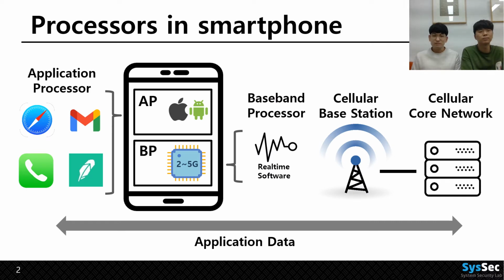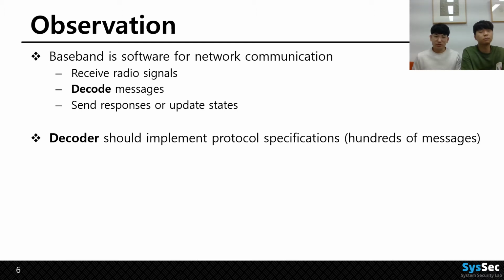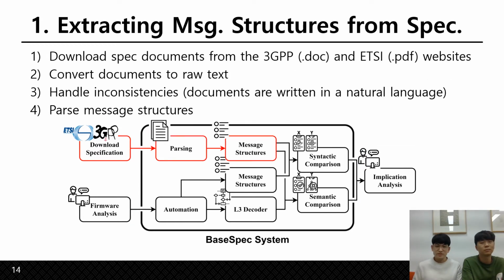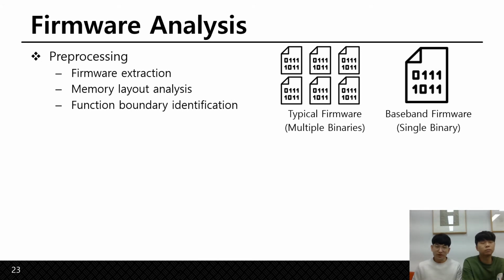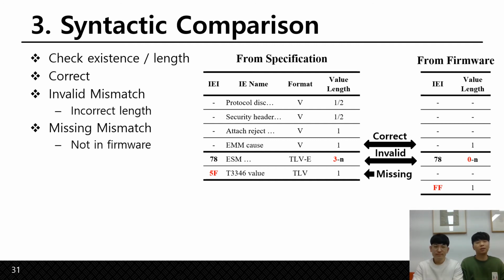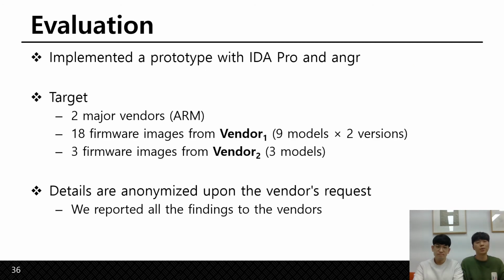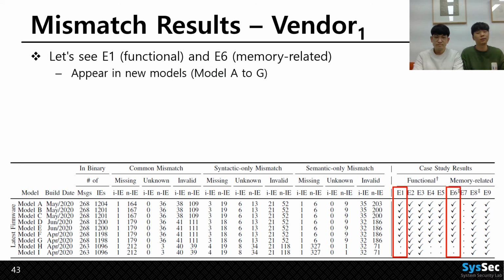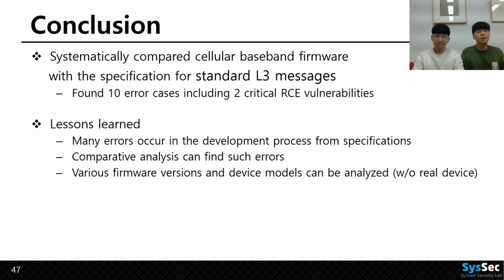NDSS 2021 BaseSpec: Comparative Analysis of Baseband Software and Cellular Specifications for L3...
SESSION 6B-4 BaseSpec: Comparative Analysis of Baseband Software and Cellular Specifications for L3 Protocols

Cellular basebands play a crucial role in mobile communication. However, it is significantly challenging to assess their security for several reasons. Manual analysis is inevitable because of the obscurity and complexity of baseband firmware; however, such analysis requires repetitive efforts to cover diverse models or versions. Automating the analysis is also non-trivial because the firmware is significantly large and contains numerous functions associated with complex cellular protocols. Therefore, existing approaches on baseband analysis are limited to only a couple of models or versions within a single vendor. In this paper, we propose a novel approach named BaseSpec, which performs a comparative analysis of baseband software and cellular specifications. By leveraging the standardized message structures in the specification, BaseSpec inspects the message structures implemented in the baseband software systematically. It requires a manual yet one-time analysis effort to determine how the message structures are embedded in target firmware. Then, BaseSpec compares the extracted message structures with those in the specification syntactically and semantically, and finally, it reports mismatches. These mismatches indicate the developer mistakes, which break the compliance of the baseband with the specification, or they imply potential vulnerabilities. We evaluated BaseSpec with 18 baseband firmware images of 9 models from one of the top three vendors and found hundreds of mismatches. By analyzing these mismatches, we discovered 9 erroneous cases: 5 functional errors and 4 memory-related vulnerabilities. Notably, two of these are critical remote code execution 0-days. Moreover, we applied BaseSpec to 3 models from another vendor, and BaseSpec found multiple mismatches, two of which led us to discover a buffer overflow bug.

SLIDES

AUTHORS
Eunsoo Kim (KAIST), Dongkwan Kim (KAIST), CheolJun Park (KAIST), Insu Yun (KAIST), Yongdae Kim (KAIST)